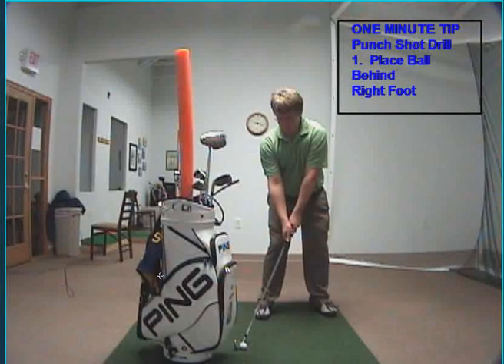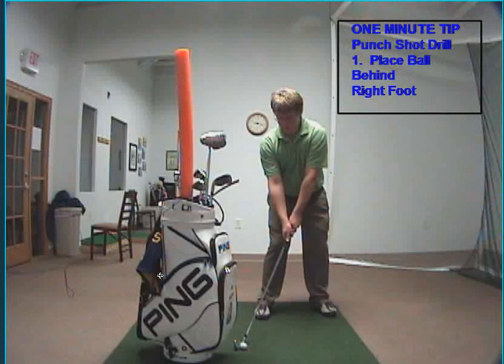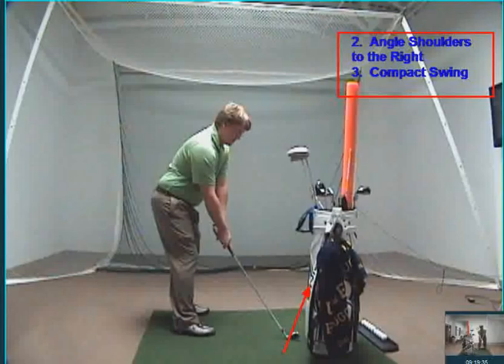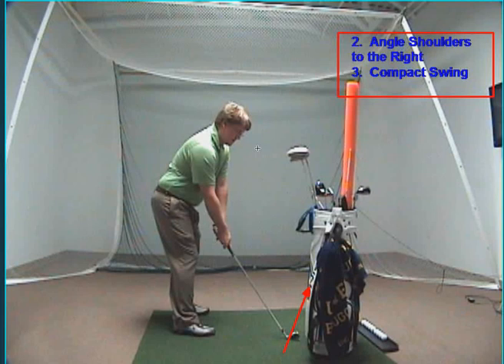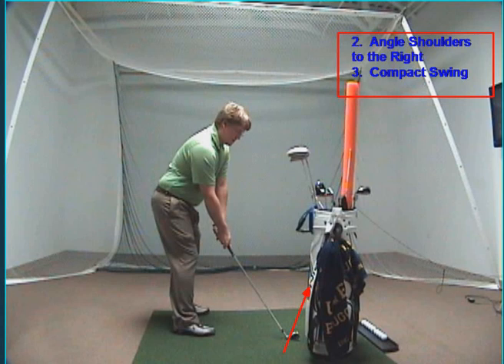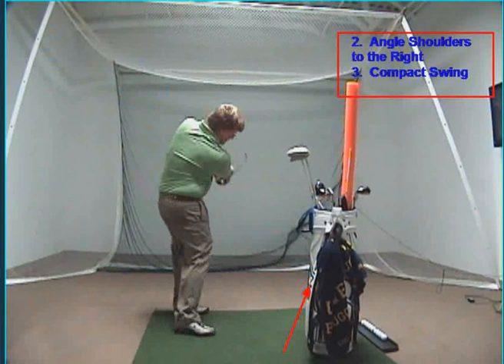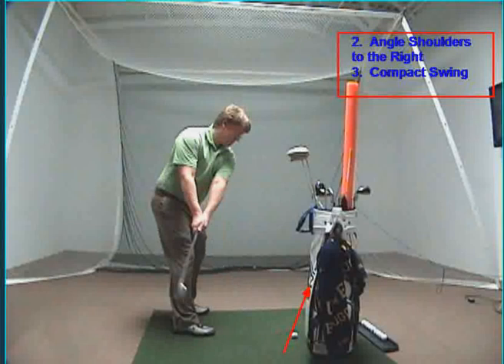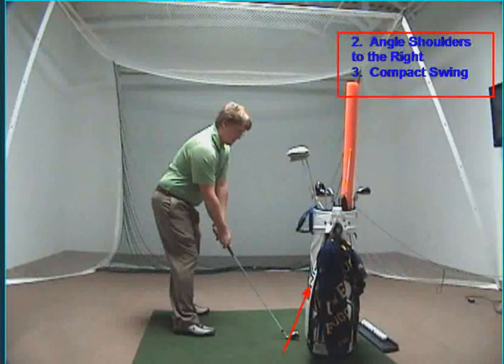Golf Swing: Punch Away the Fades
If you wanna get rid of that slice, this drill is for you!